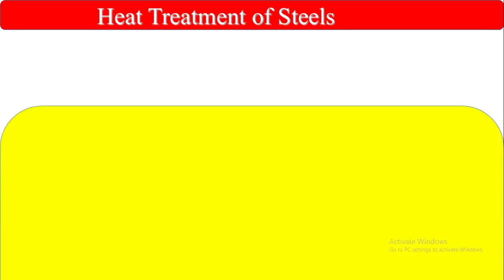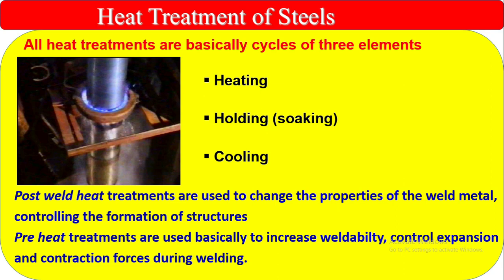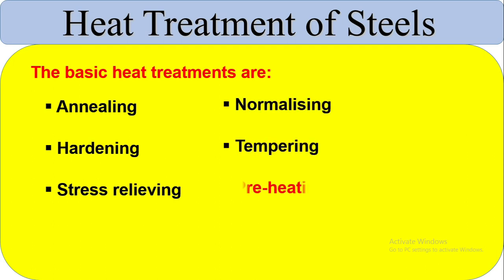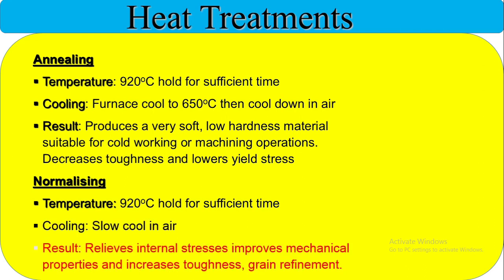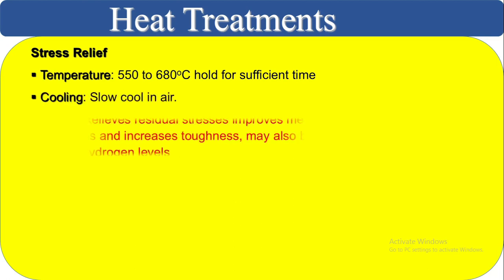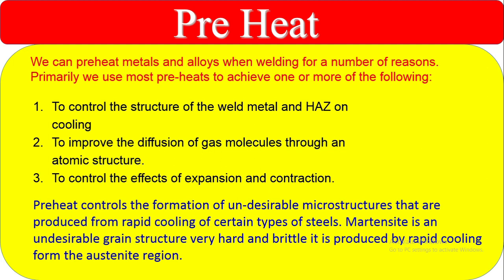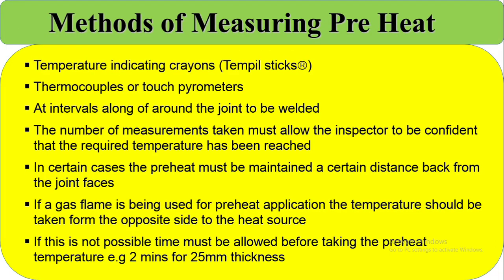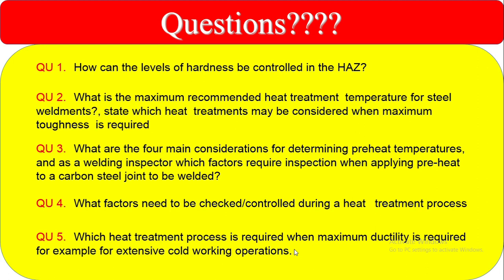Heat Treatment of steel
This Video gives the brief knowledge of Heat treatment of steels for Welding joint  and it is very helpful  for  Quality Engineer ,Inspector ,Mechanical engineer /welding Engineer/Welding inspector /Welding Supervisor/Site Inspector.

(QAQC & NDT Interview Questions)